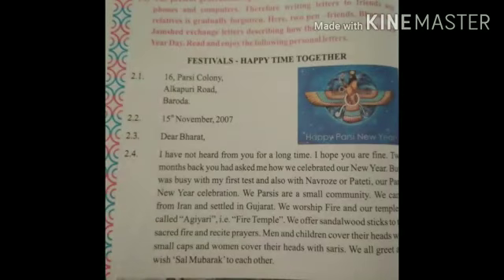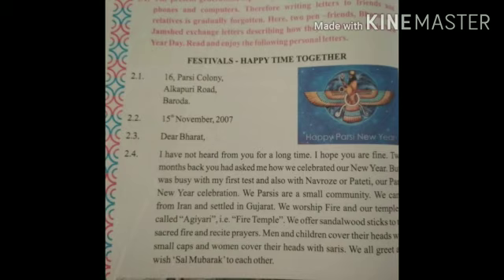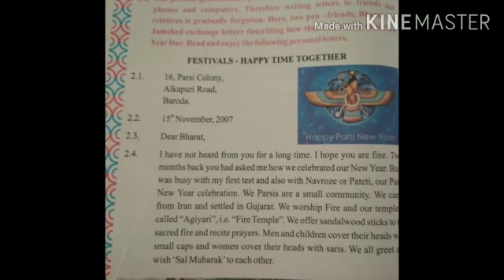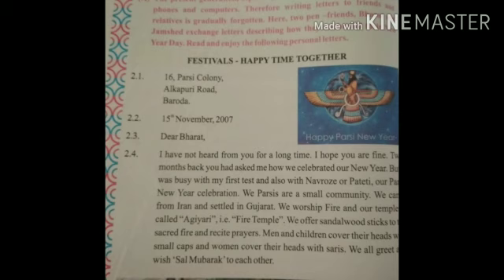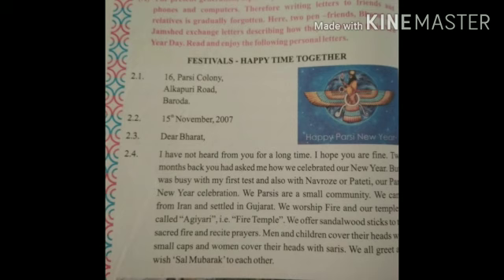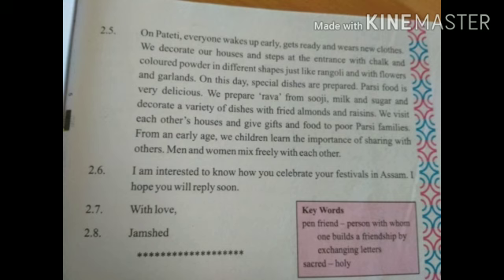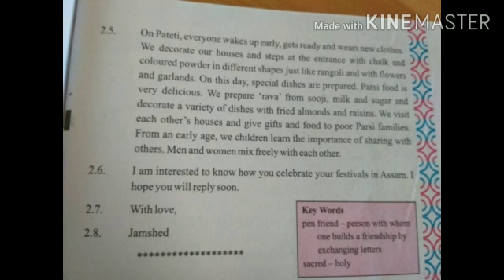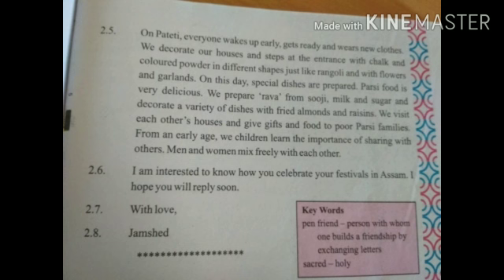Std - 5 Unit3 FESTIVALS THE COLOURS OF HUMAN LIFE ACTIVITY - 1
Std - 5
Unit3
FESTIVALS THE COLOURS OF HUMAN LIFE
ACTIVITY - 1
present by ગાયત્રીબા ચાવડા